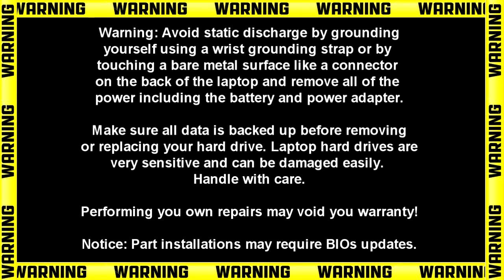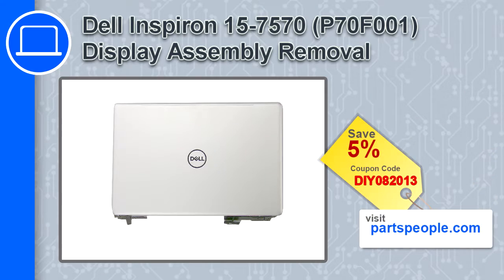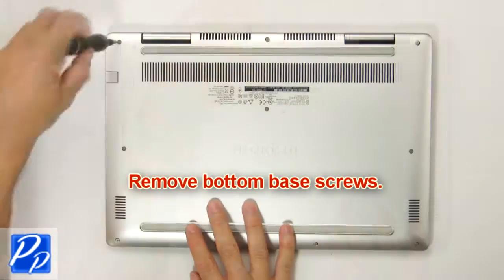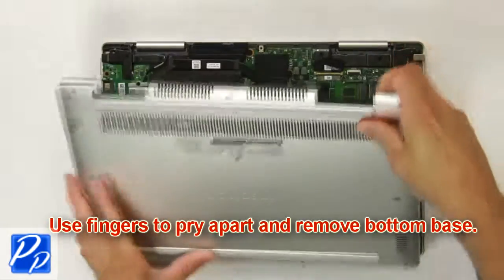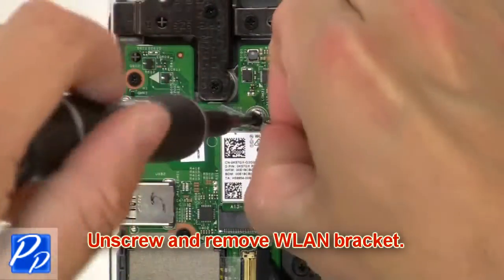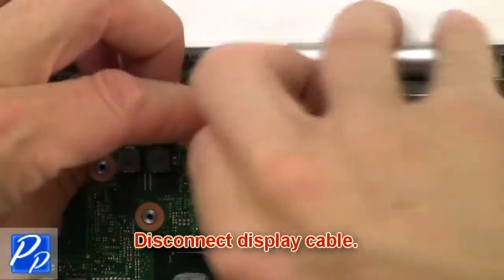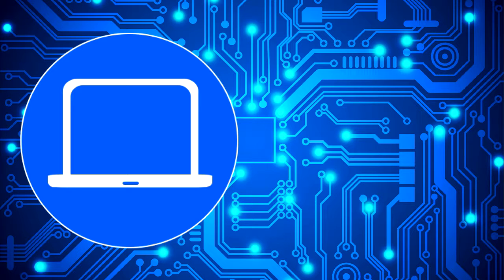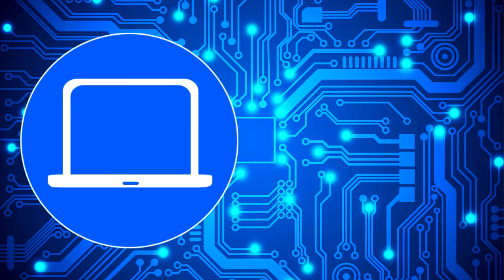Dell Inspiron 15-7570 (P70F001) Display Assembly How-To Video Tutorial